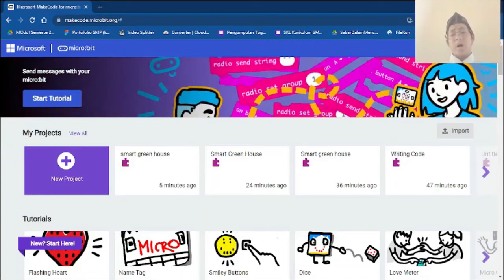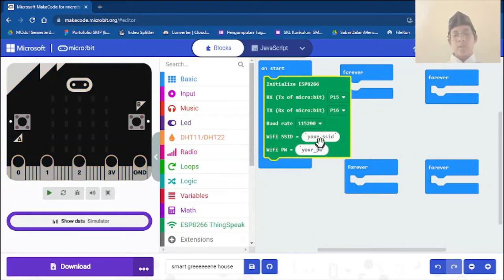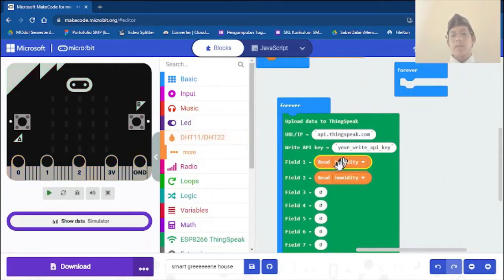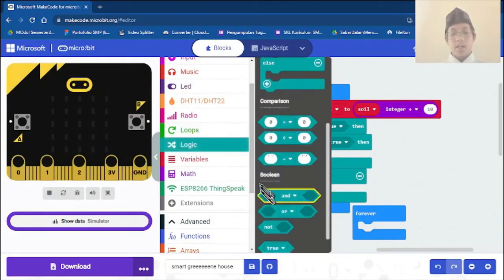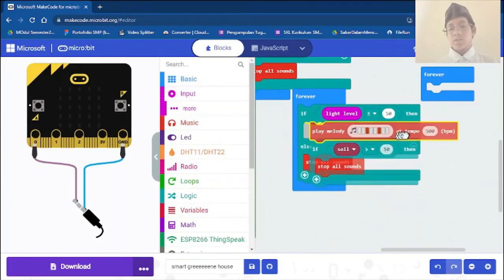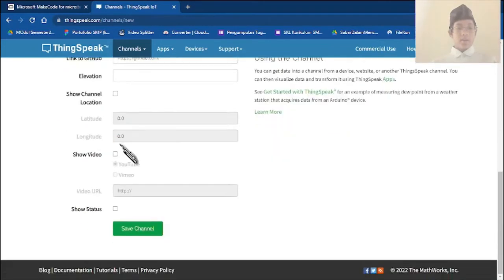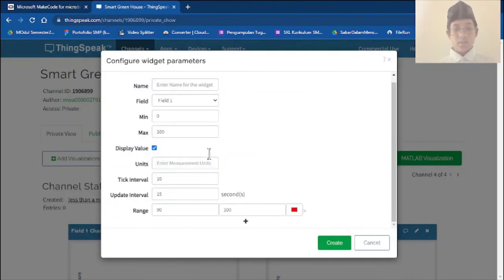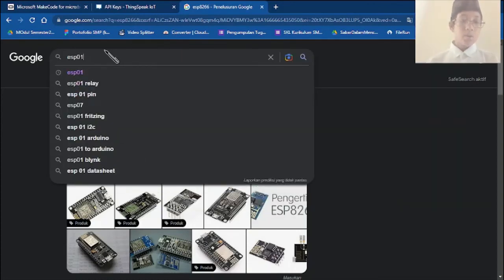Tutorial How To Make Smart Green House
So in this video I'll tell you how to make a program for a smart green house gadget by using micro:bit, DHT11, etc.